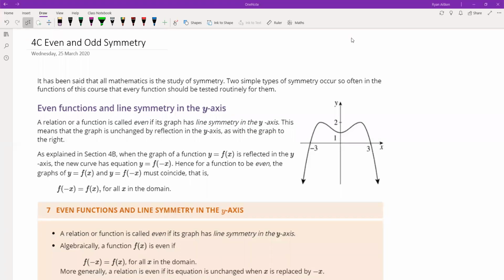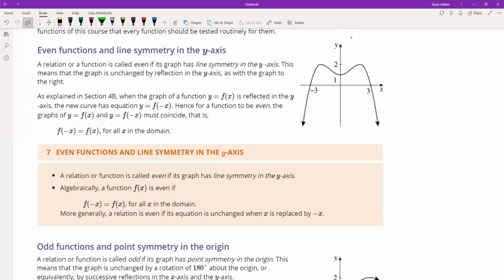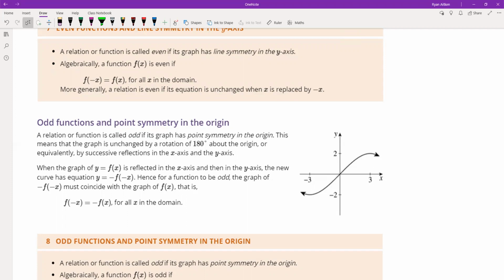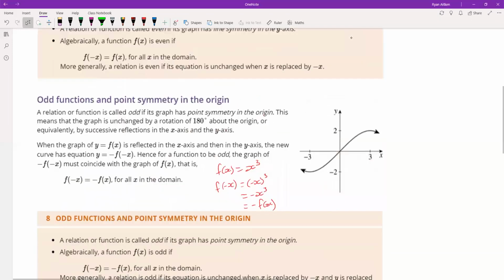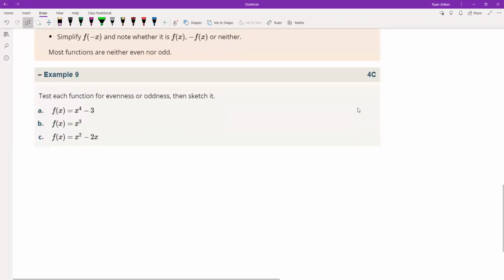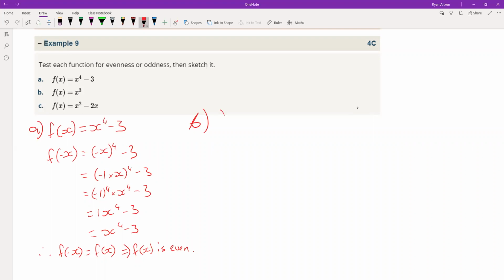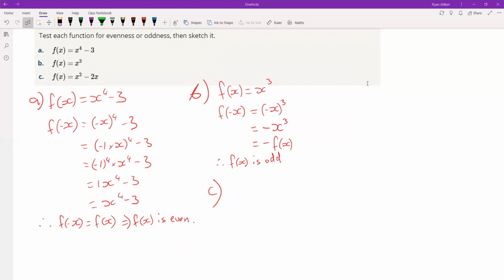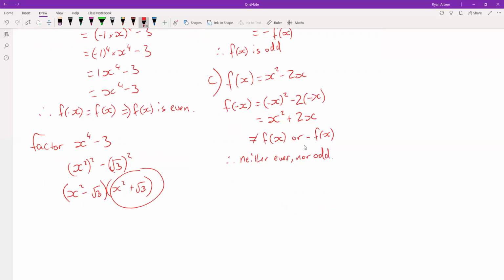4C Even and Odd Symmetry Y11 Adv